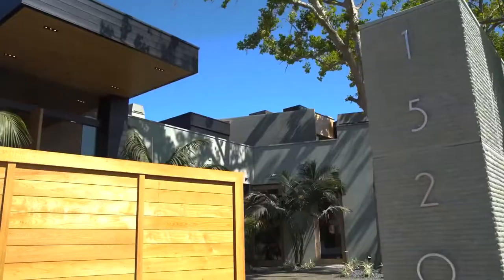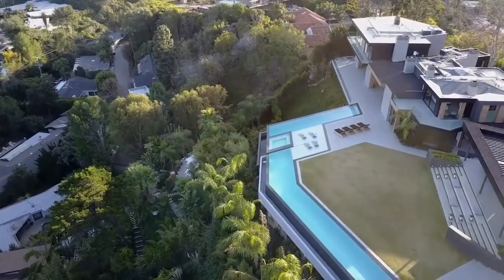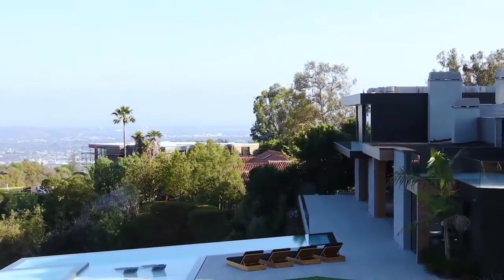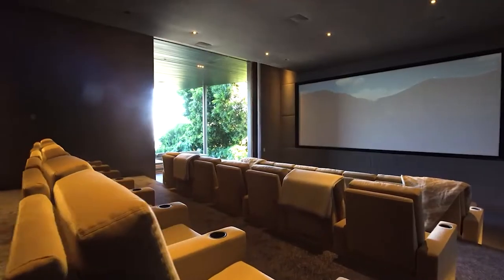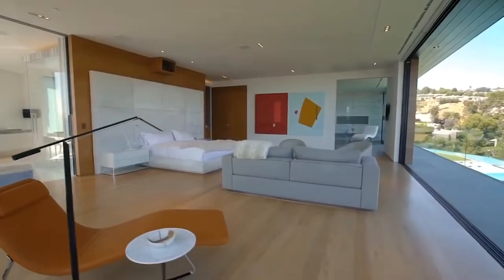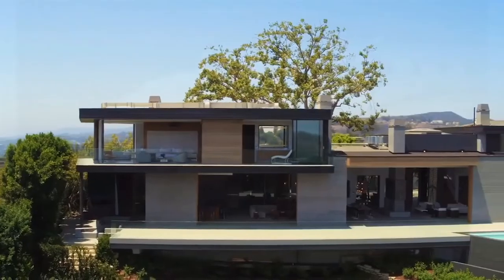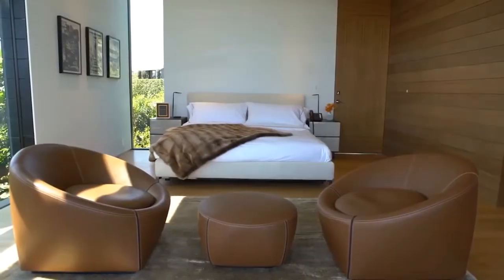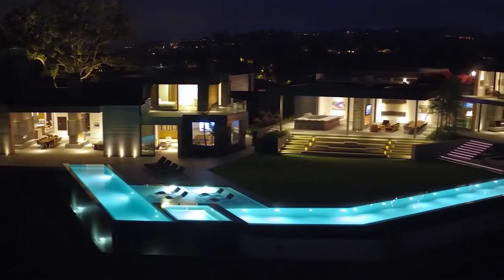Inside $41 Million Mansion in Bel Air: 1520 Gilcrest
Inside $41 Million Dollar Mansion in Bel Air: 1520 Gilcrest

On December third, 2018, this incredible six-bedroom and ten-bathroom estate was sold for a handsome $41.5 million. In this Beverly Hills mansion, summer can last forever with 13,000 square feet of pure comfort. With an enormous kitchen and grilling area, fancy bars and a formal dining area, and expansive living rooms, this home can stretch its arms out to big families or even bigger groups of friends.

Today, take a peek inside a magnificent estate designed to soak in the summer sun. Let's get into it !

Watch our recent video -

Luxury lifestyle and the way riches are living is something that many people are interested in knowing about.

Subscribe to our channel if you want more of those top 10 informative videos and more about entrepreneur lifestyle and billionaire lifestyles like Jeff Bezos, Grant Cardone, or Warren Buffett... and their luxury homes.

Here in TopWealth, we guarantee entertainment.
They own a luxury home, we own a luxury channel.

Once I have received your message and determined you are the proper owner of this content I will have it removed, no drama at all. I do not only put a cool song in the background to make the video better but also I try to help promote artists’ music and their social networks. There is no need to strike my channel as we can sort out the issue quickly.